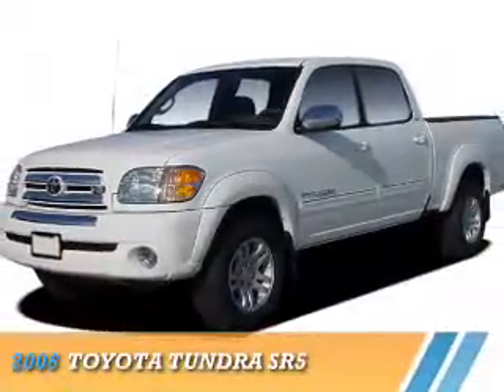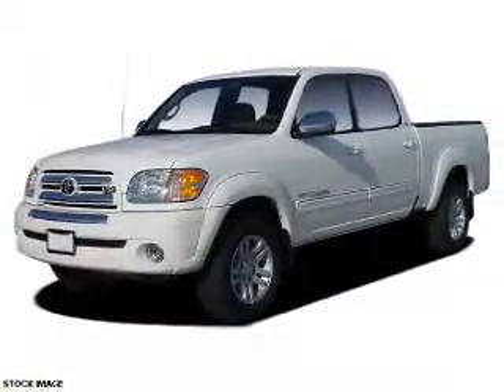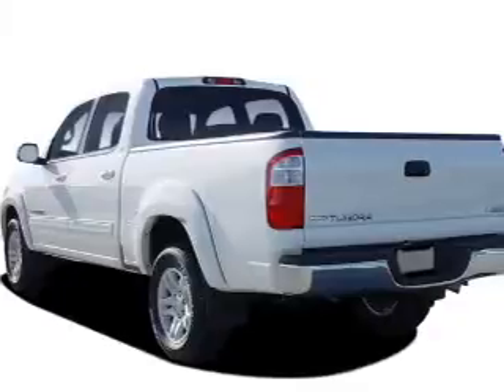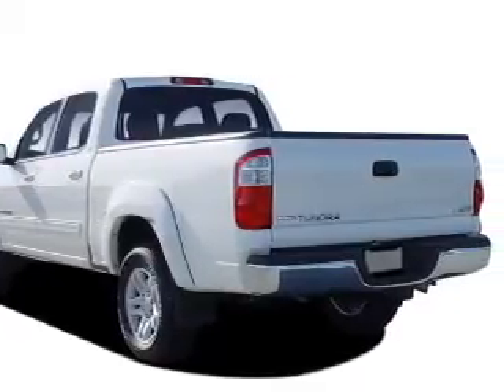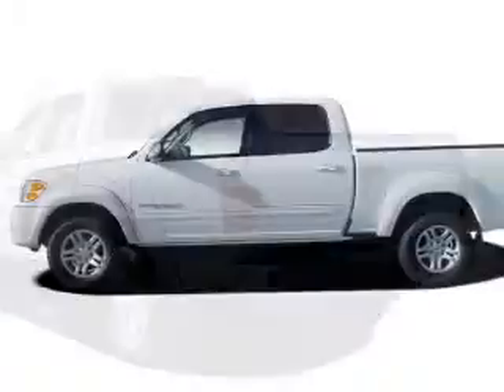2006 Toyota Tundra 23219 - New Hampton NY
Year: 2006
Make: Toyota
Model: Tundra
Trim: SR5
Engine: 4.7 liter 8 Cylindercylinder 4WD
Transmission: 5-Speed Automatic
Color:
Mileage: 76418
Address:
VIN:5TBDT44126S524929